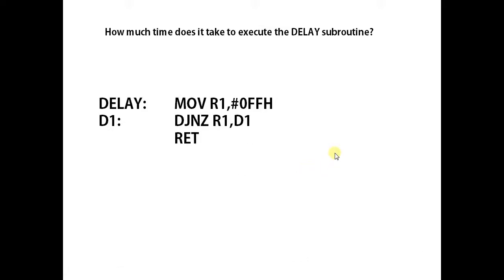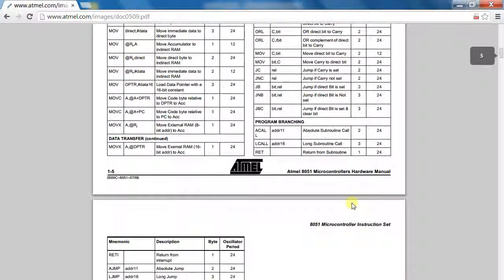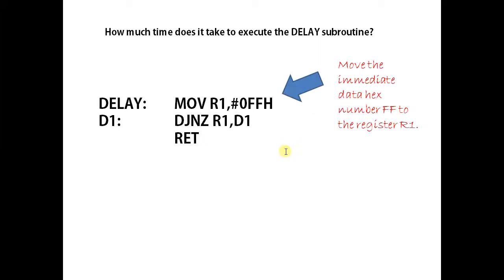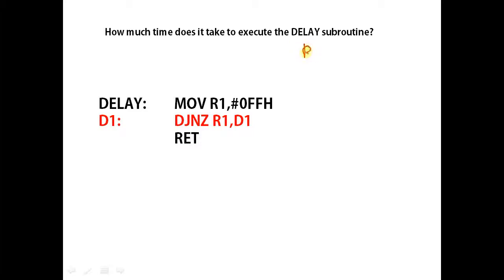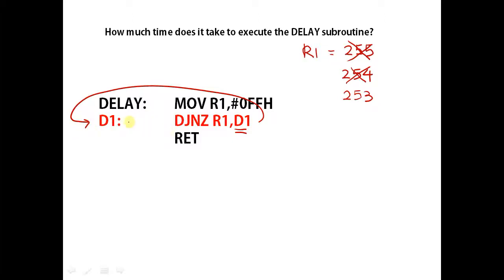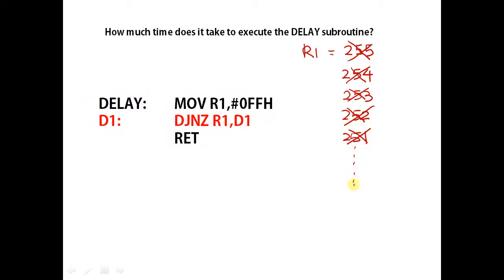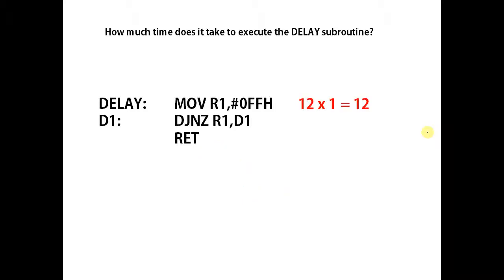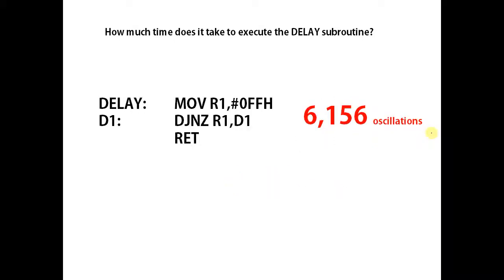8051 CPU Timing Part 2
8051 CPU Timing Part 2